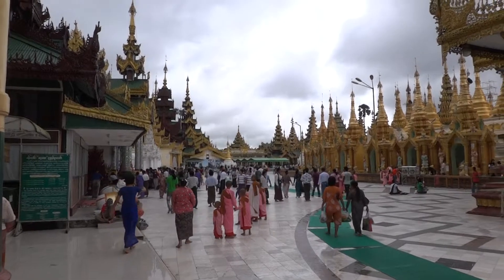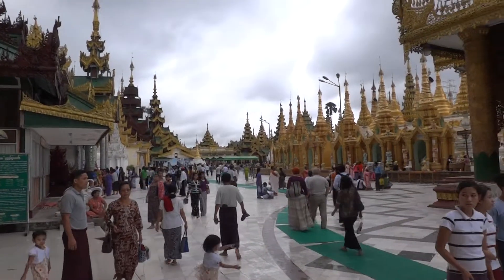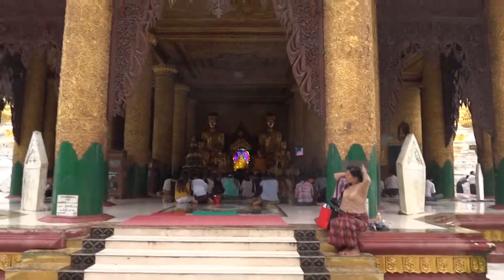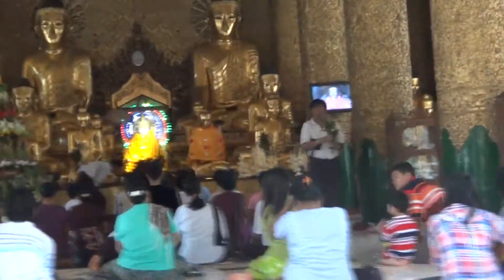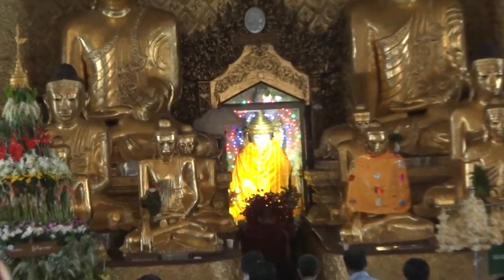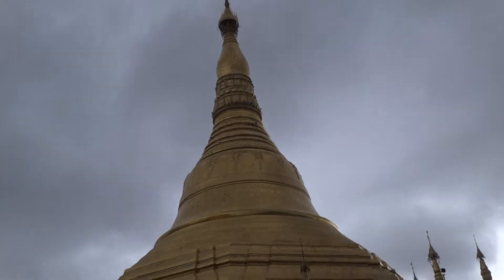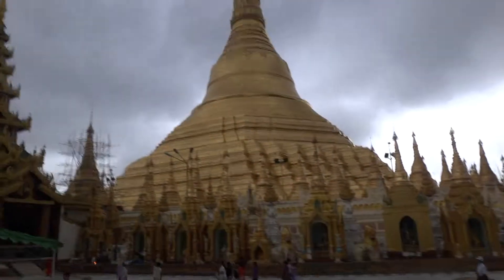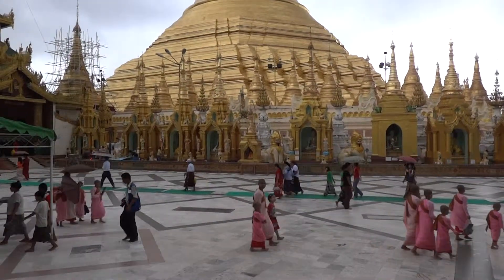Shwedagon Paya Yangon